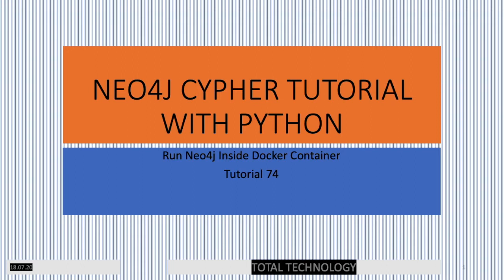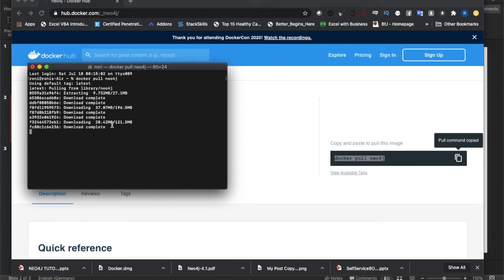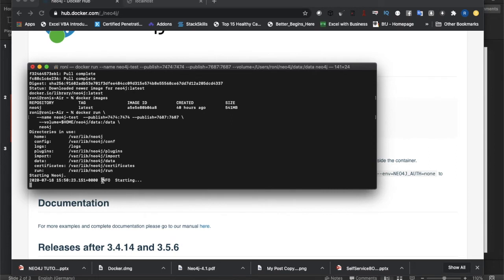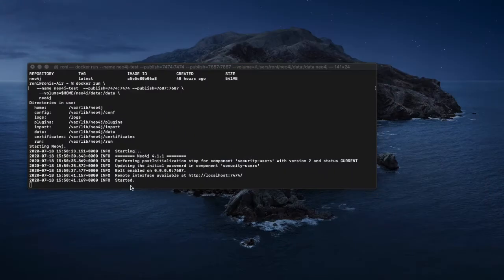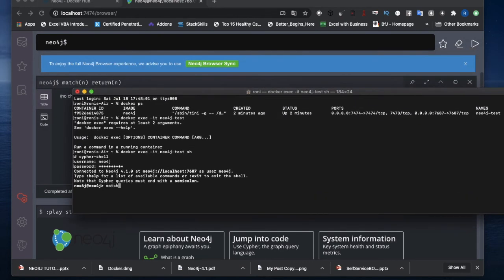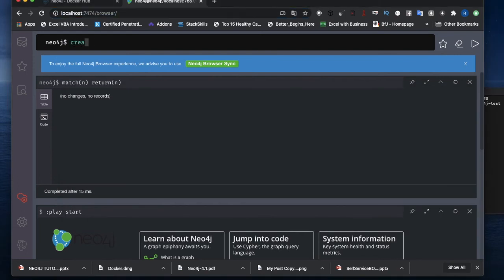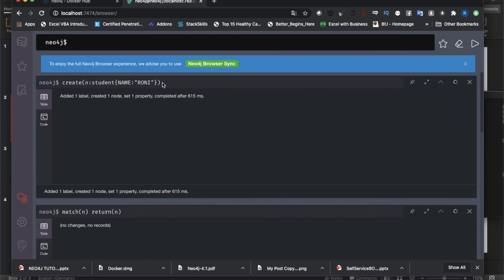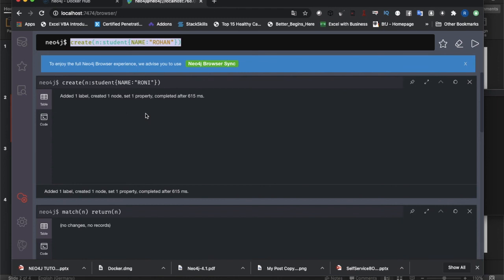NEO4J|NEO4J TUTORIAL|Neo4j Python|How To Run Neo4j Inside Docker Container|PART:74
NEO4J
NEO4J TUTORIAL
NEO4J PYTHON
NEO4J CYPHER
NEO4J CYPHER TUTORIAL
NE04J CYPHER COMPARISON OPERATORS
NE04J CYPHER STRING OPERATORS
NE04J CYPHER STRING CONCATENATE
NE04J CYPHER REGEX MATCHING
NEO4J CYPHER LIST OPERATORS
NEO4J CYPHER PATTERNS
NEO4J CYPHER PATTERN COMPREHENSION
NEO4J CYPHER RELATIONSHIP
NEO4J CYPHER RETURN RELATIONSHIP
NEO4J HOW TO RETRIEVE RELATIONSHIP TYPE
NEO4J CYPHER RELATIONSHIP WITH MATCH CLAUSE
DEGREE OF A NODE
NE04J GRAPH DEGREE
GRAPH IN DEGREE
GRAPH OUT DEGREE
FIND MUTUAL FRIEND IN SOCIAL NETWORKING SITE USING NEO4J GRPAH DATABASE
FIND THE NUMBER OF AVAILABLE PATH BETWEEN TWO NODES USING NEO4J
FIND THE NUMBER OF AVAILABLE PATH BETWEEN TWO NODES USING NEO4J  CYPHER
constraints in neo4j
constraints in neo4j graph database
neo4j unique constraints
how to create unique constraints in neo4j
how to create unique constraint in neo4j
how to remove unique constraints in neo4j
how to delete unique constraint in neo4j
how to drop unique constraints in neo4j
how to drop unique constraint in neo4j
constraint exception neo4j
neo4j constraint exception
neo4j merge clause
merge clause neo4j
merge clause cypher
how to create single node with label using merge clause
merge node with property without label using neo4j cypher
 how to merge node with property without label using neo4j cypher
how to merge node with property & label using neo4j cypher
how to use merge on create with set to add property
how to use merge on create  & on match together with set
neo4j how to create relationship with merge clause
neo4j  cypher how to create relationship with merge clause
neo4j how to create  multiple relationship with merge clause
neo4j  cypher how to create multiple relationship with merge clause
merge node & relationship derived from existing node using neo4j
merge node & relationship derived from existing node using neo4j cypher
neo4j merge clause with unique constraint
neo4j cypher merge node with unique property constraint
neo4j avg operator
neo4j collect operator
NEO4J SUM & KEYS OPERATOR
NEO4J CYPHER SUM & KEYS OPERATOR
neo4j node deletion with limit
neo4j delete node with limit
how to set label using set keyword
neo4j cypher how to set label using set keyword
NEO4J HOW TO DELETE ONLY RELATIONSHIP FOR A SPECIFIC NODE
NEO4J HOW TO FIND ALL NODES FROM A SPECIFIC PATH
NEO4J USES OF ALL() FUNCTION USING CYPHER
NEO4J USES OF ALL FUNCTION USING CYPHER & PYTHON
HOW TO ADD MULTIPLE LABELS FOR NEO4J NODES USING SET KEYWORD
HOW TO ADD MULTIPLE LABELS FOR NEO4J NODES USING SET CYPHER
HOW TO USE STARTNODE AND ENDNODE IN NEO4J CYPHER
USES OF STARNODE AND END NODE IN NEO4J CYPHER
neo4j cypher exists clause
neo4j graph algorithms complete tutorial
NEO4J WEIGHTED & UNWEIGHTED GRAPH EXAMPLES
neo4j inside docker container
how to run neo4j from docker container